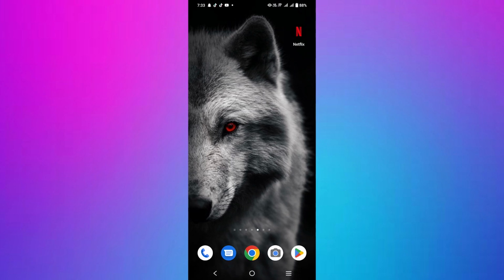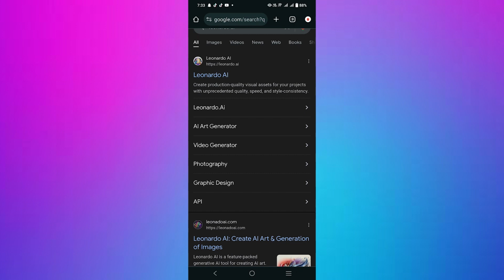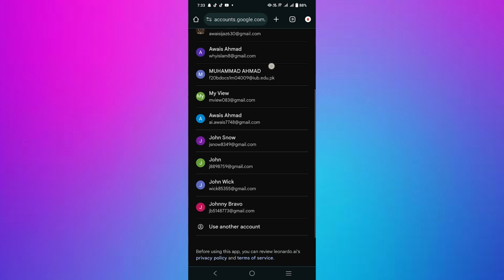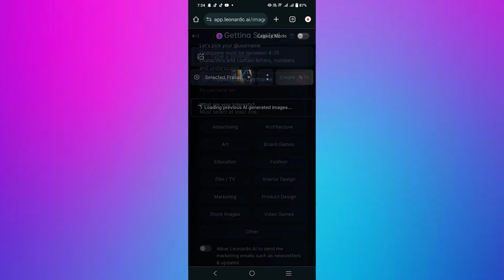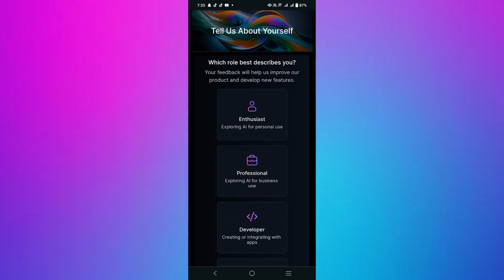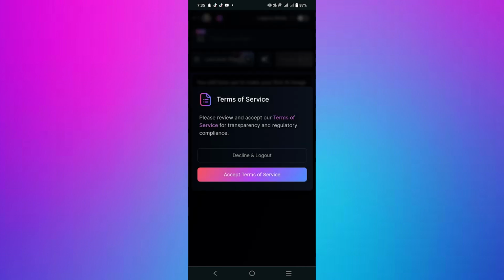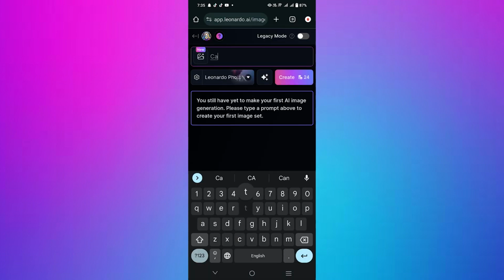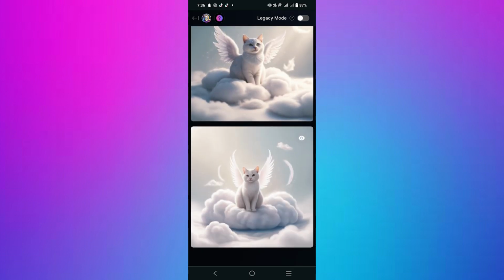HOW TO CORRECTLY PROMPT FOR IMAGES IN LEONARDO.AI (EASY GUIDE) [2024]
🎨 How to Correctly Prompt for Images in Leonardo.AI – Easy Step-by-Step Guide [2024] 🖼️

Want to generate stunning AI images with Leonardo.AI but not sure how to prompt effectively? In this easy guide, we’ll show you the best way to write prompts that will get you exactly the images you envision. Whether you’re a beginner or looking to improve your AI image generation skills, this tutorial covers the top tips and tricks for prompt engineering in Leonardo.AI.

✨ What You’ll Learn in This Video:
✅ How to structure effective prompts for AI-generated images
✅ Best practices for achieving detailed and accurate results
✅ Examples of prompts for different styles (art, photography, 3D renders, etc.)
✅ How to tweak and refine prompts for better outputs
✅ Avoiding common mistakes when prompting

🔍 Why Use Leonardo.AI for Image Generation?
Leonardo.AI allows you to bring your creative ideas to life using AI-powered image generation. By learning how to prompt correctly, you’ll be able to generate high-quality, detailed images that meet your expectations every time.

👍 If you found this guide helpful, don’t forget to:
✔️ Drop a comment with your questions or feedback